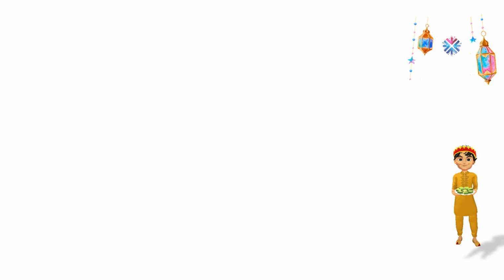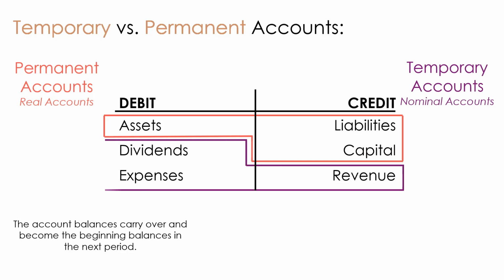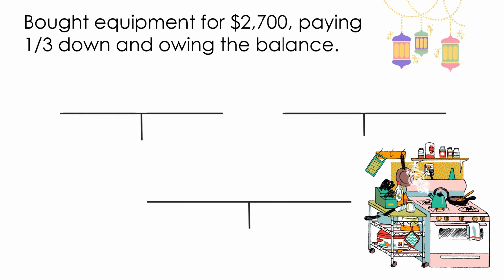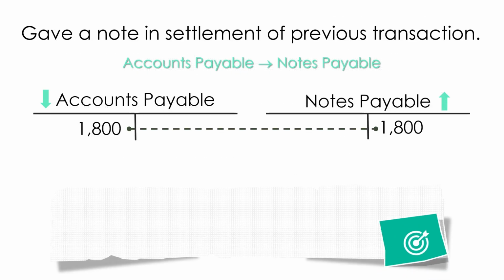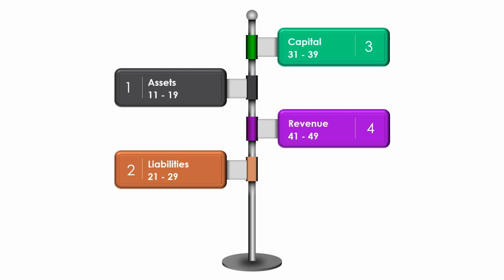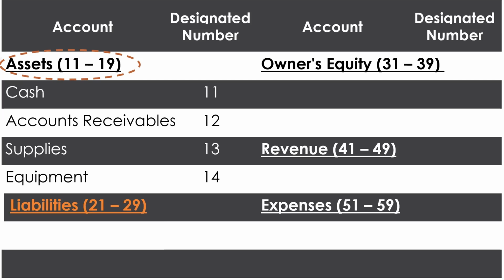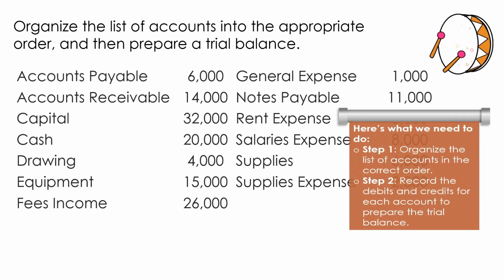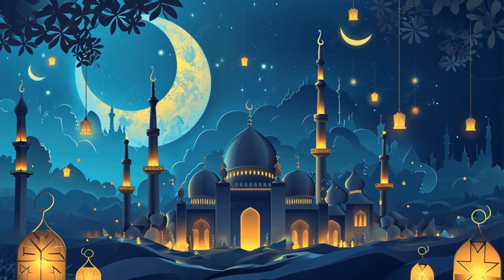Review Questions on Analyzing & Classifying Transactions|T-Accounts, Chart of Accounts&Trial Balance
In this video, we’ll tackle key review questions on analyzing and classifying transactions. We’ll break down essential accounting concepts, including T-accounts, the chart of accounts, and the trial balance, to help you strengthen your understanding. Whether you're a student or a professional looking for a refresher, this session will guide you through practical examples and insights.
🔹 Topics Covered:
✔️ How to use T-accounts for transaction analysis
✔️ Understanding the chart of accounts
✔️ Preparing and reviewing the trial balance
Presenter: Rula Abu Nuwar